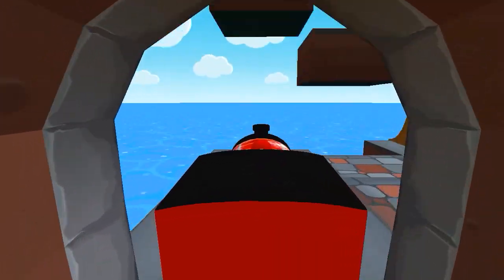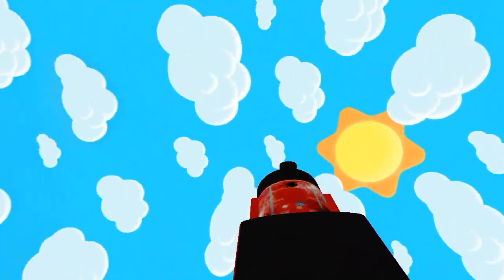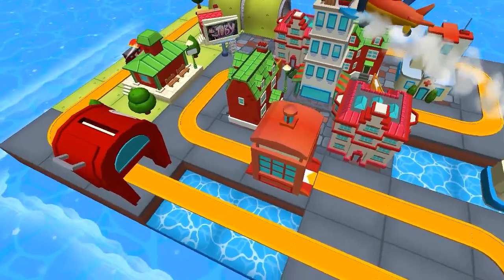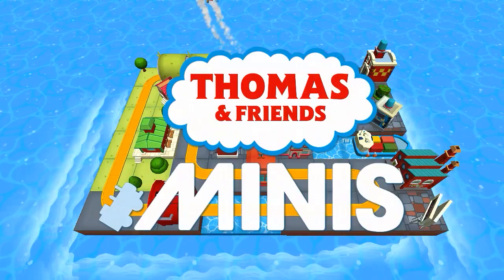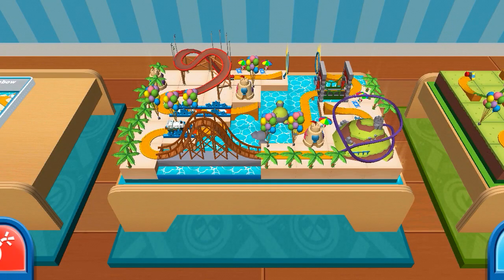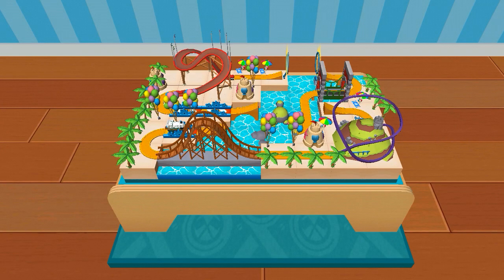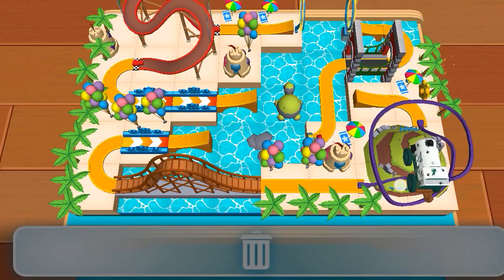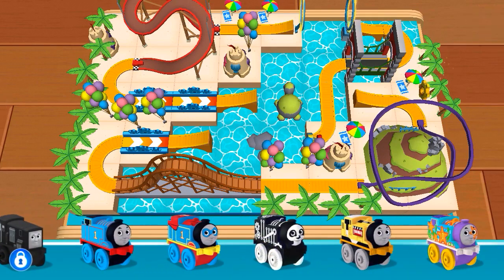Spencer Family Play Games #138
Lewat jembatan kereta api, rel kereta api, ada bunyi tut tut tut nya, lewati cat warna warni nya, ada kereta di stasiun, ada palang pintu kereta, kereta terbang, ada balon pasar malam, ada cincin api nya, ada rumah balon, seru bermain kereta thomas yang asik bagus bagus dan keren.

Games: Budge Studios - Thomas & Friends Minis
Always creating awesome & nice rail set.
Very Nice Train Rail Set and Station games for kids.
Let's see how Thomas Trains run on it, fun and cool!